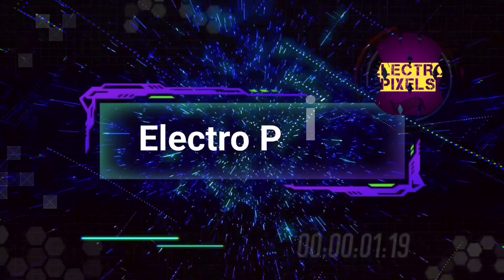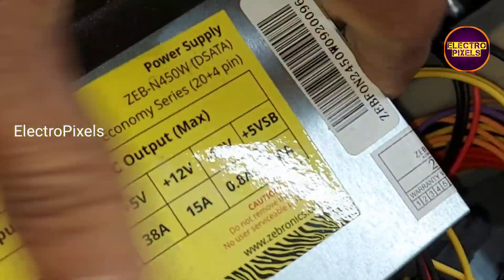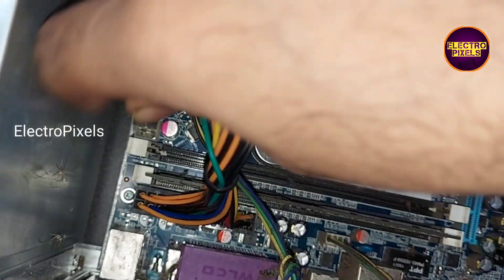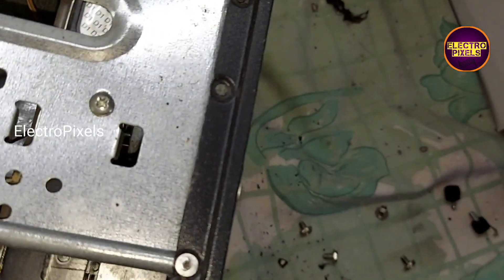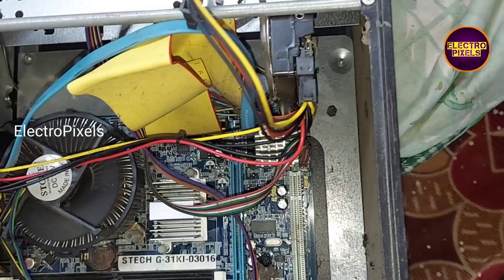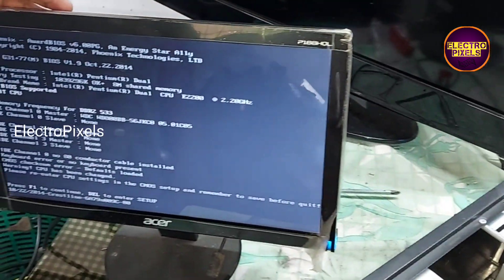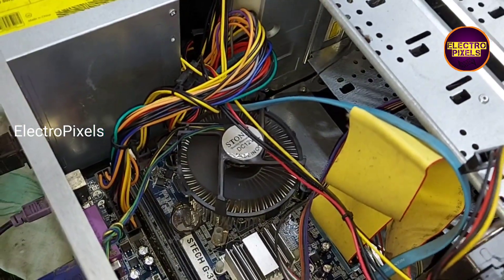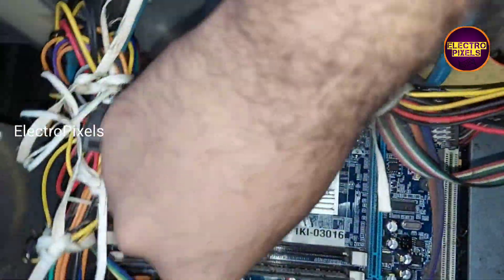PC Not Turning ON | CPU Not Starting | Fix It Yourself | Power ON Problem!! How to Fix won't turn on